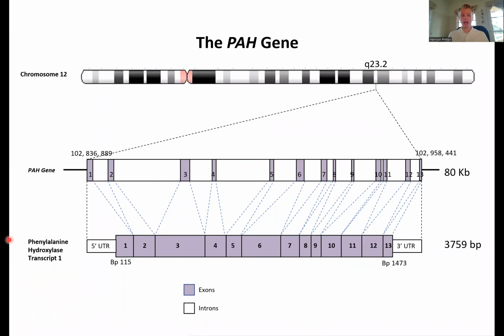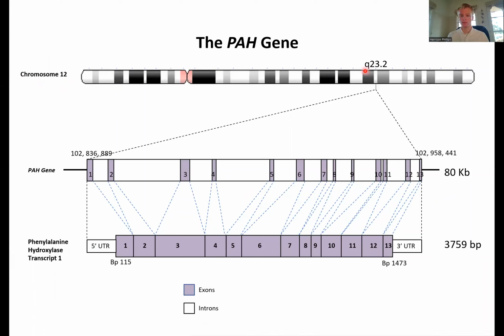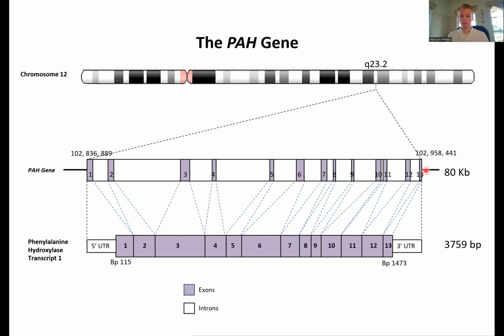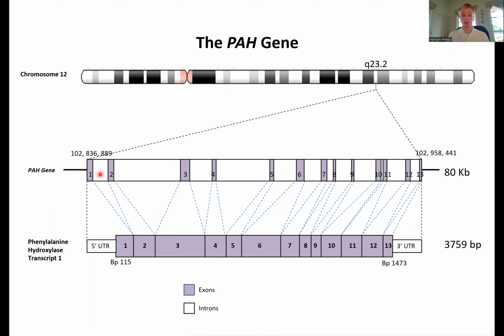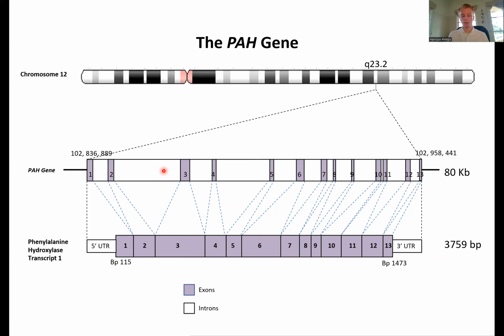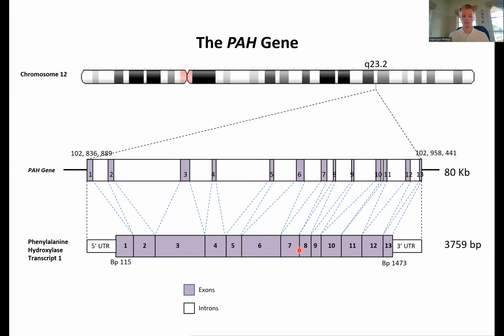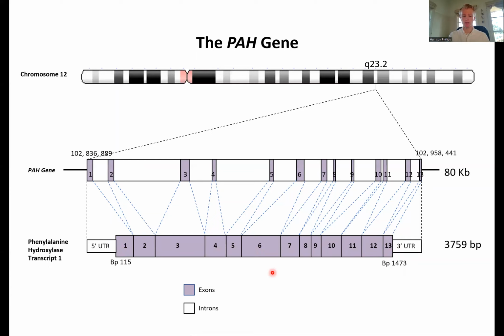Gene and Gene Product